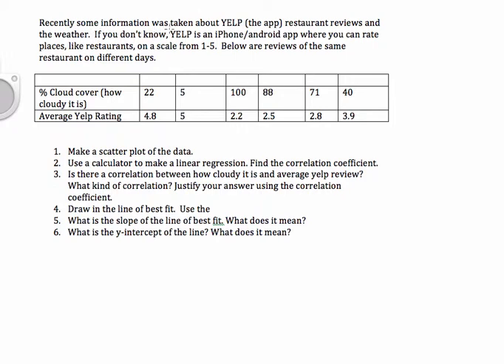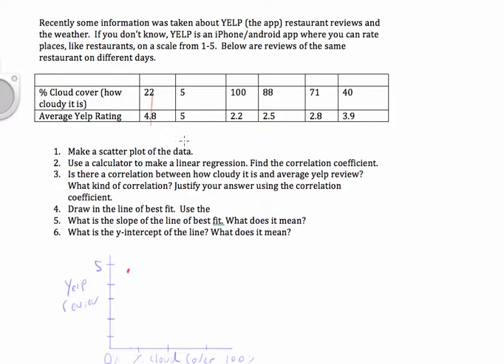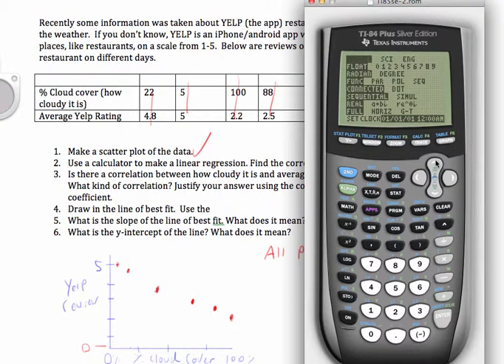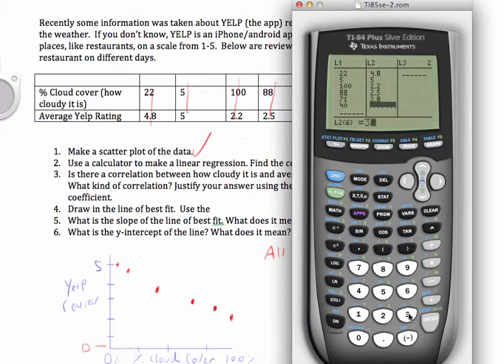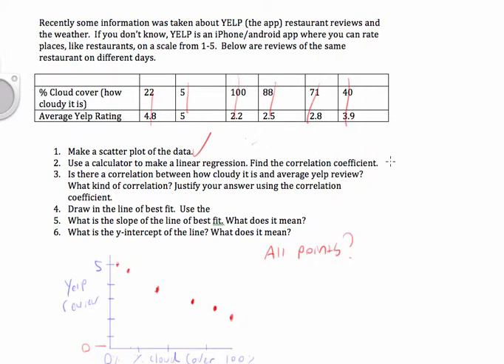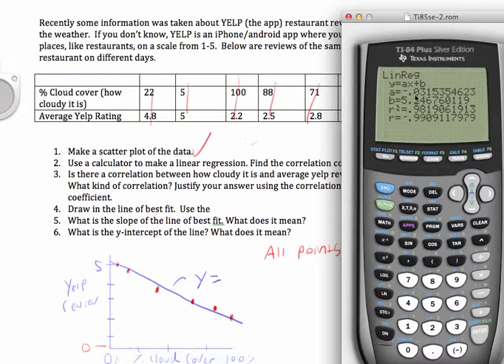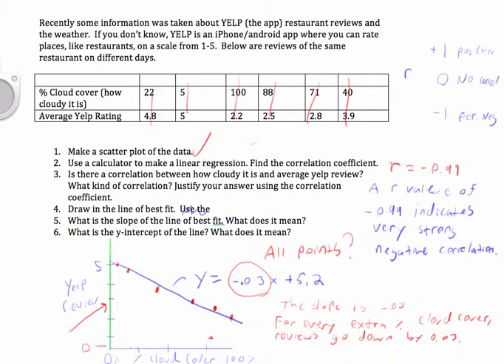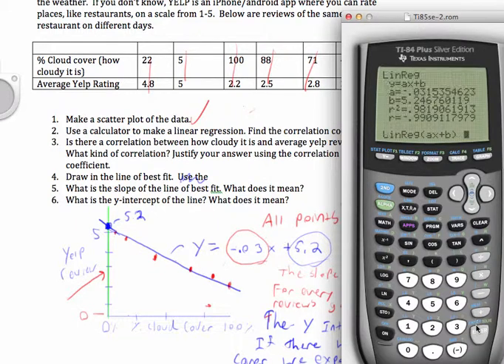Linear Regresssion & Correleation & Prediction